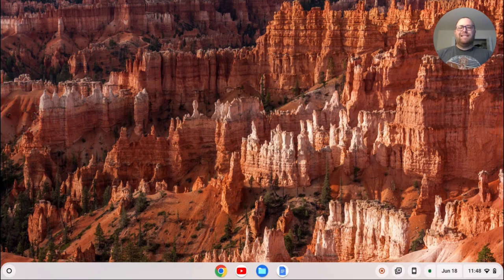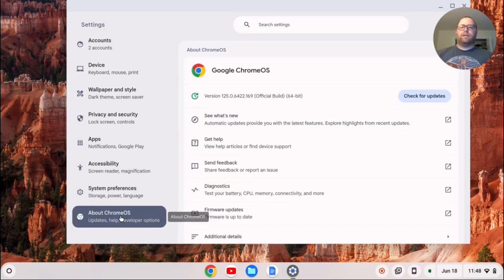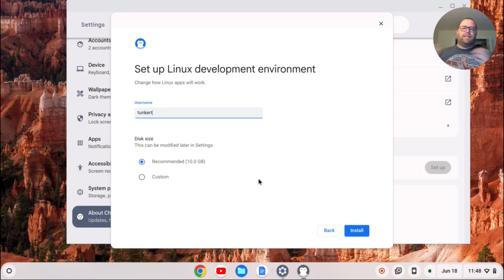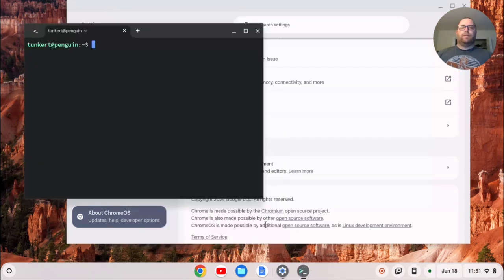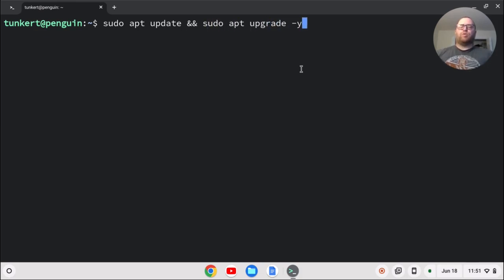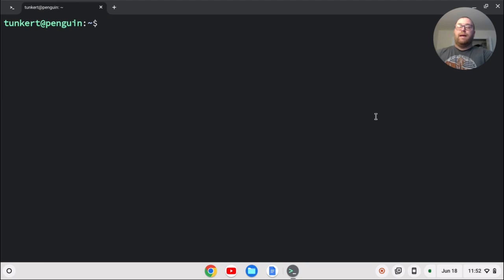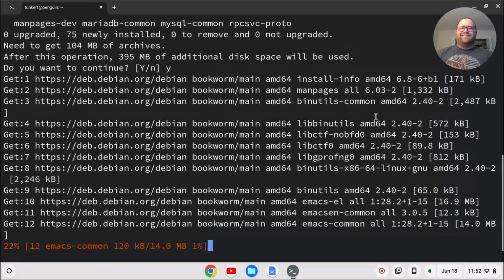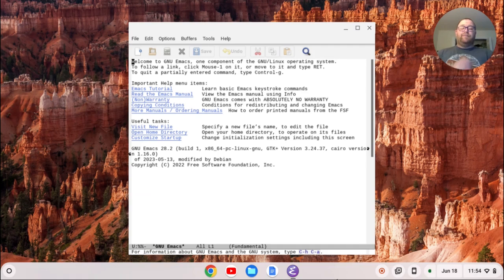How to Install Emacs on a Chromebook in 2024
In this video, I show you how to install Emacs on a Chromebook in 2024.